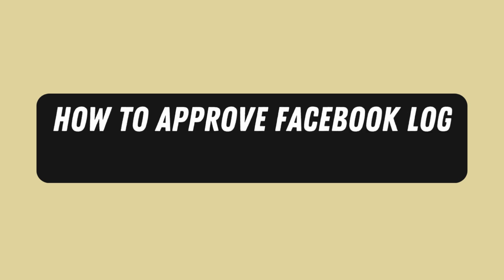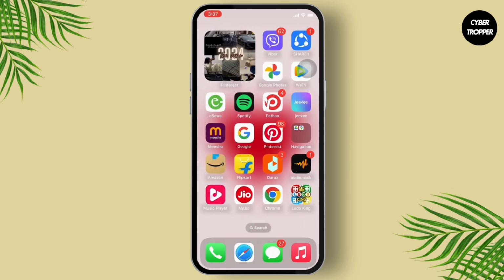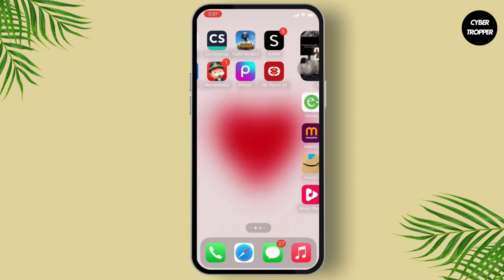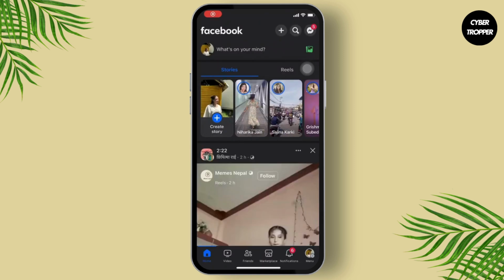How to Approve Facebook Log In from Another Device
Learn how to easily approve your Facebook login from another device, whether it's a phone or computer, in this step-by-step guide. If you're having trouble with the login approval process or need to confirm your identity on a different device, this video covers all the necessary steps.

In this tutorial, you'll discover how to approve your login on another phone or computer, resolve the "login approval needed" issue, and ensure your Facebook account remains secure.

0:20 Step 1: Accessing Facebook Login Approval
0:45 Step 2: Confirming Your Identity on Another Device
1:15 Step 3: Finalizing the Login Approval Process